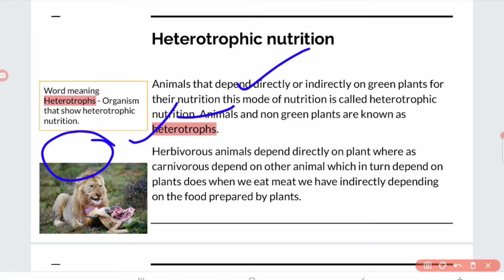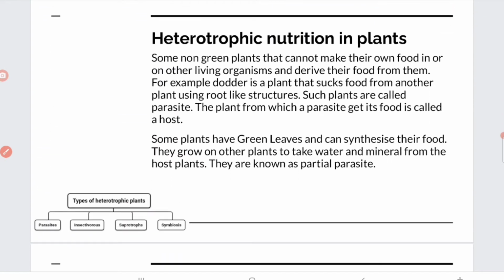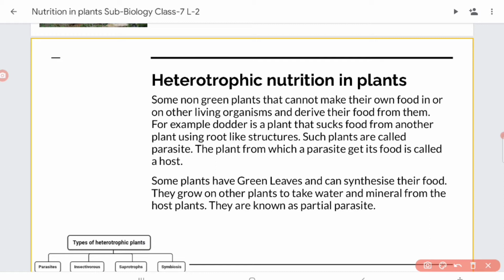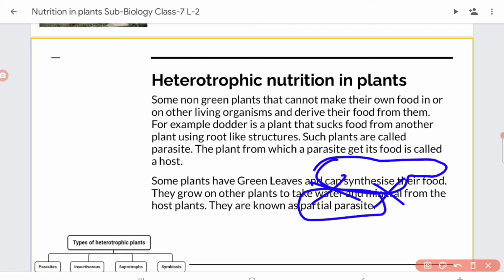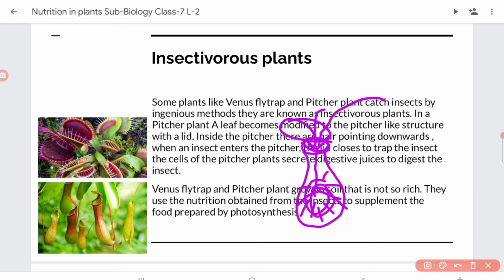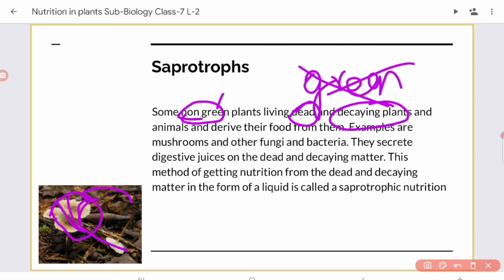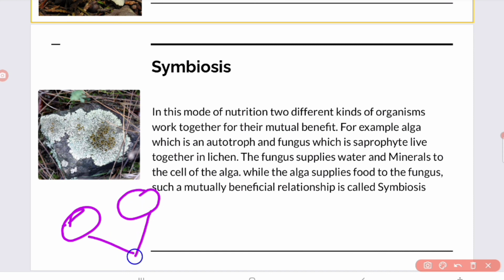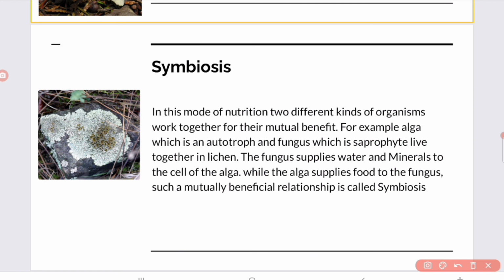Nutrition in plants L3 by Ardhya Singh I Living science book class 7.